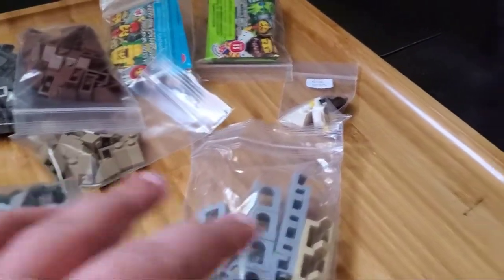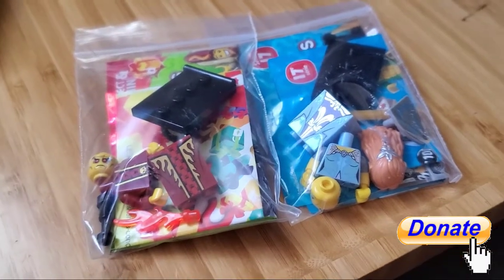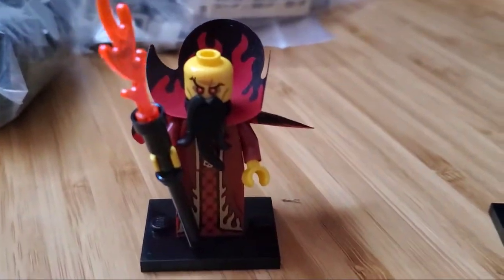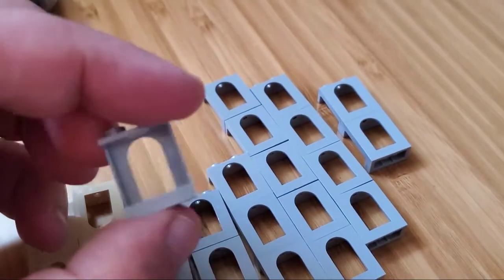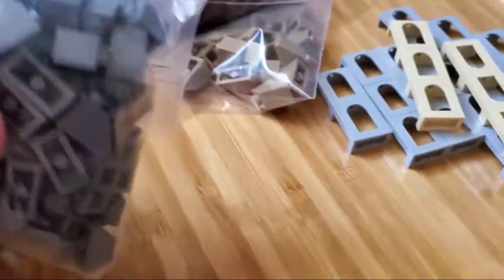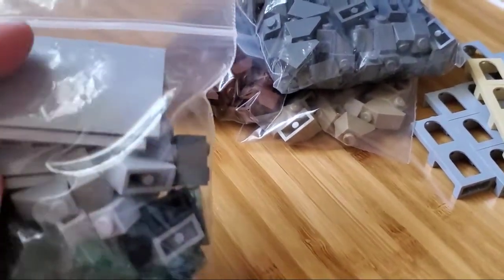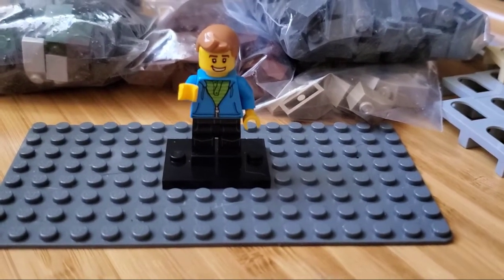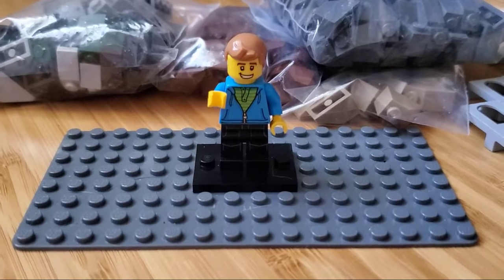Lego Haul: Bricklink Order | Parts for the Medieval Realm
A Lego Bricklink.com Haul - Parts for the Medieval Realm!